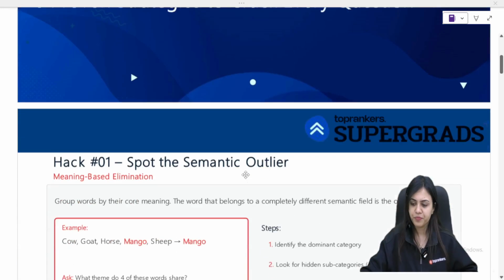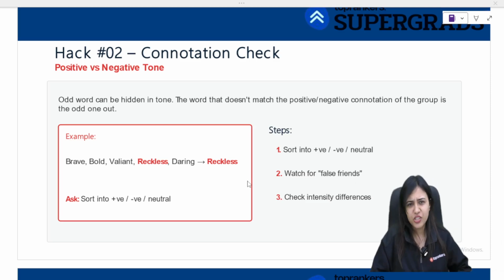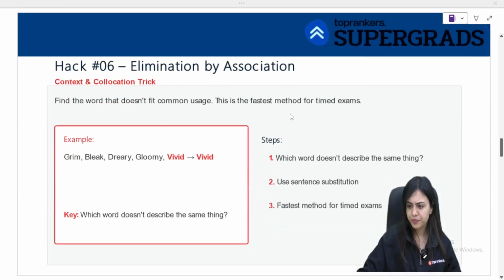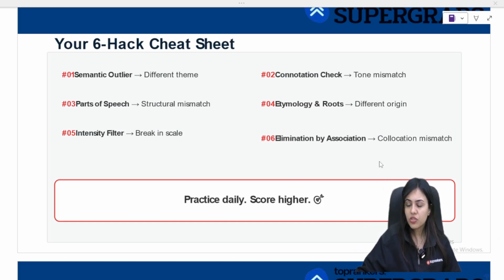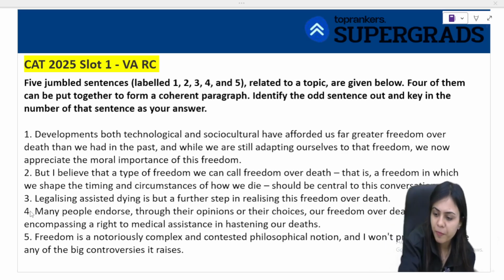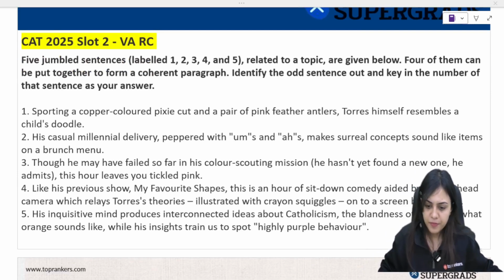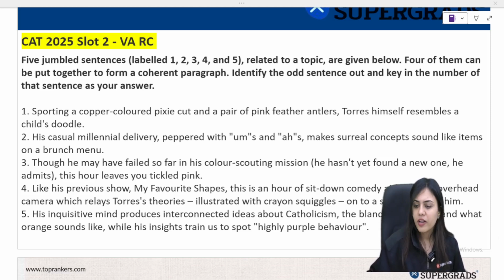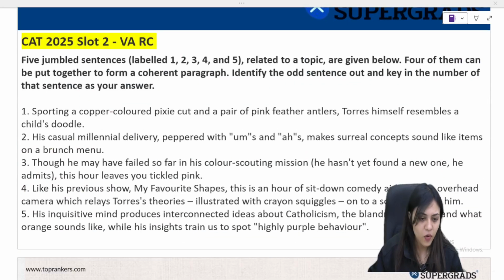6 Hacks to Master Odd Man Out | CAT 2026 VARC Tricks to Solve Any Question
6 Hacks to Master Odd Man Out | CAT 2026 VARC Tricks to Solve Any Question

Struggling with Odd Man Out questions in the VArC section? In this session, we're cracking the code with smart tricks and logic-based patterns to help you spot the misfit in seconds—no more guesswork!

👉What you’ll learn in this video:
The Semantic Outlier Hack: How to identify the core theme and find the digressing sentence.
Connotation & Tone Check: Using positive, negative, and neutral tones to eliminate options.
Structural & Grammar Mismatch: Identifying shifts in parts of speech or tenses.
Intensity Filter: Mapping the degree of severity to find the odd one out.
Association & Collocation: The fastest method for timed exams like CAT.